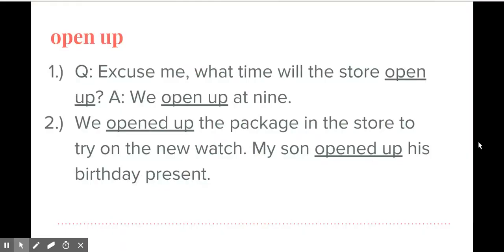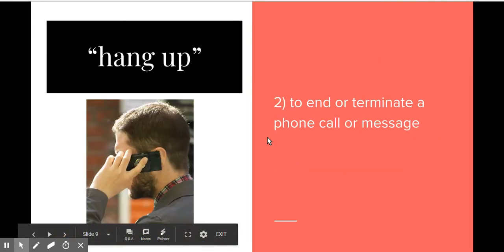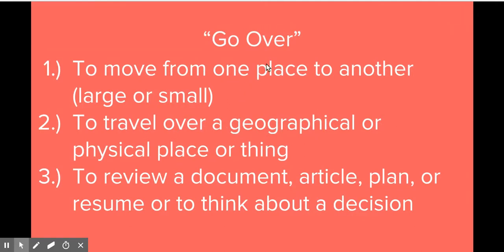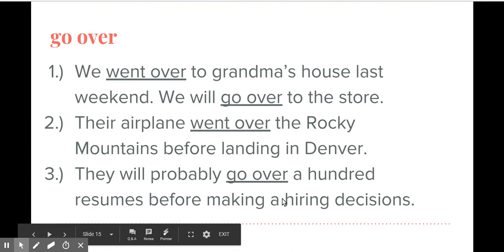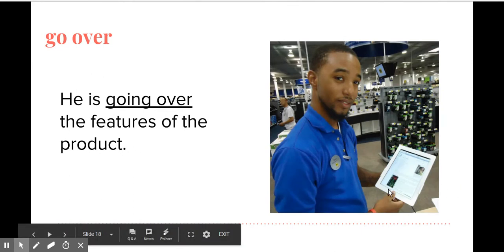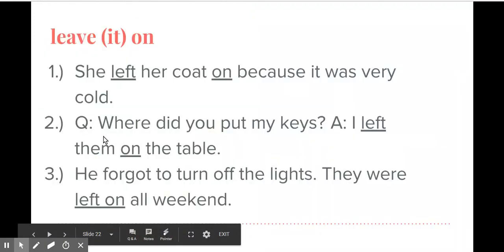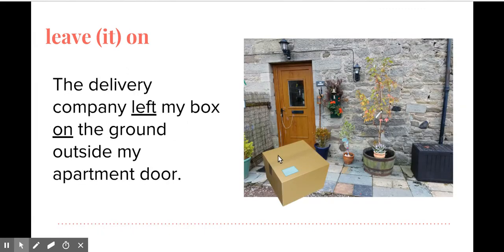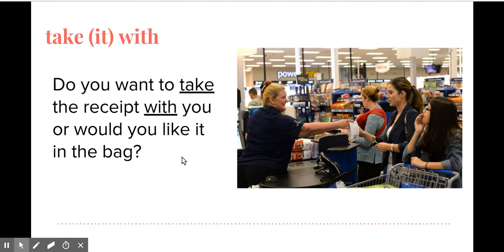English on the Street Lesson 1 Video 2 Phrases Related to Shopping - Online ESL Class Learn English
🔥Interested in taking the full course?

👉You will also get my free Phrase It eBook and list of phrasal verb definitions with example sentences. 👉You will be notified when the full course becomes available.

English On the Street is an online ESL class designed to help you improve your English anywhere in the world. How do Americans and native English speakers talk and get around? We often use phrasal verbs, which are two and three-word phrases learned from childhood that are naturally learned.

This video is part 2 of an introductory free lesson for the English on the Street online ESL class.